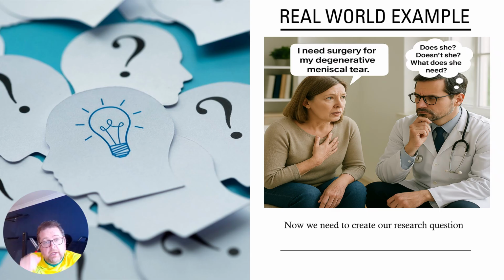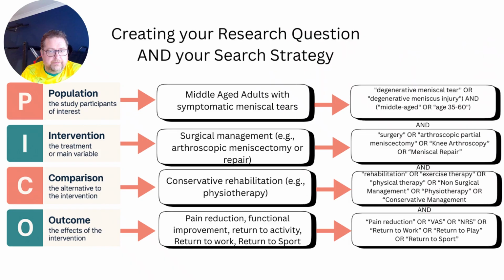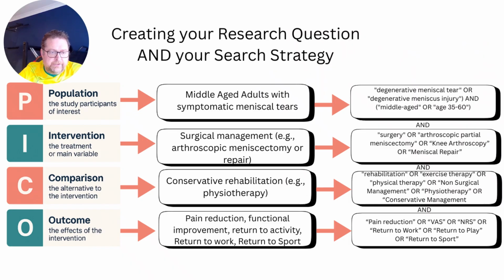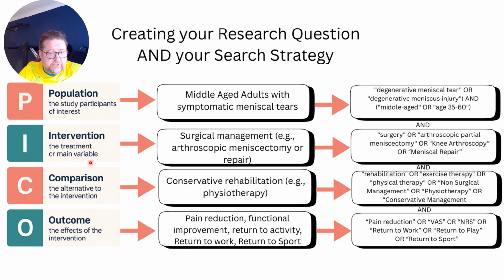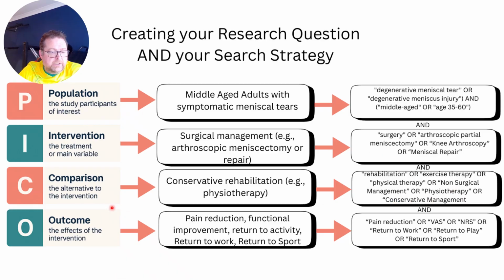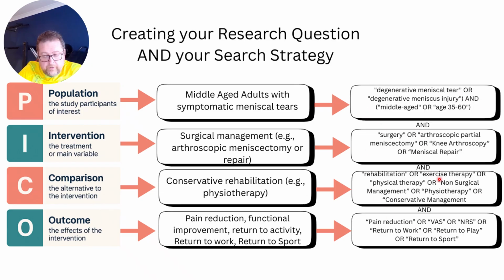How to Create a Research Question & Find Keywords | Research Skills for Clinicians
Learn how to create a strong, clinically relevant research question and find the right keywords to power your literature search. This video is part of the Research Skills for Clinicians series — designed to help healthcare professionals build confidence in evidence-based practice and academic writing.

🔍 In this video, you’ll learn:

What makes a good research question (PICO, PECO, SPIDER frameworks)

How to identify searchable keywords from your clinical topic

Tips for using Boolean operators and filters

How to avoid common mistakes in early-stage research planning

🎓 Perfect for:

Physiotherapists, nurses, and allied health professionals

Students preparing for assignments or audits

Clinicians starting quality improvement or CPD projects